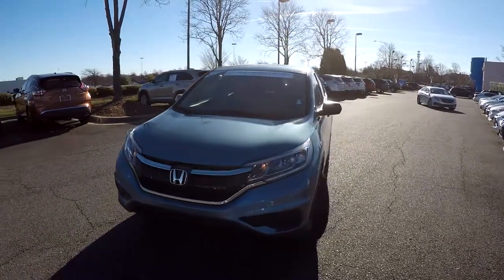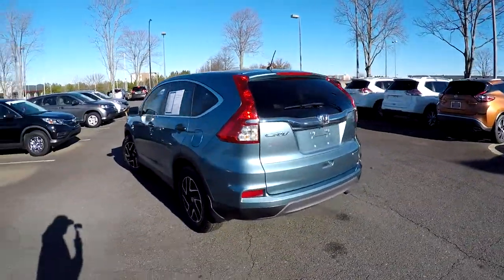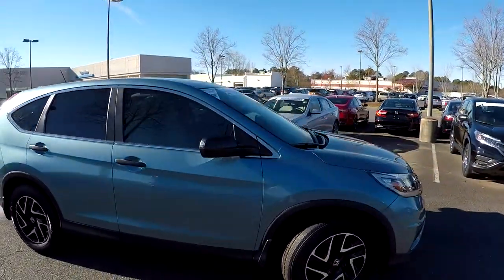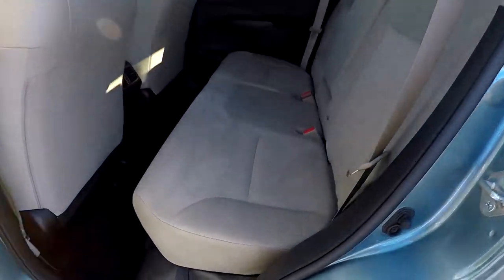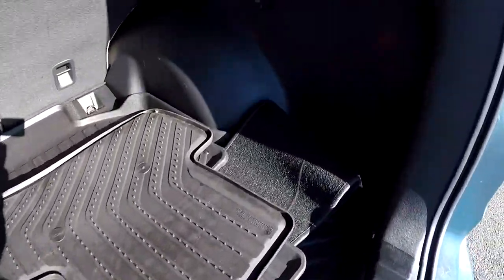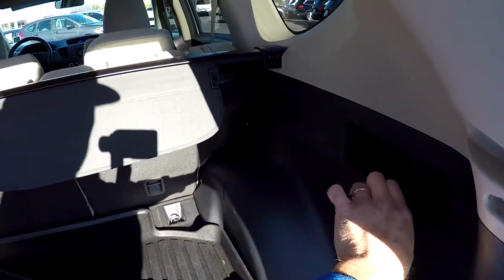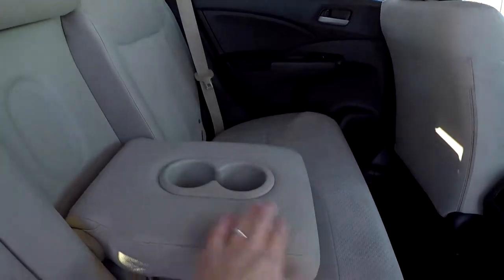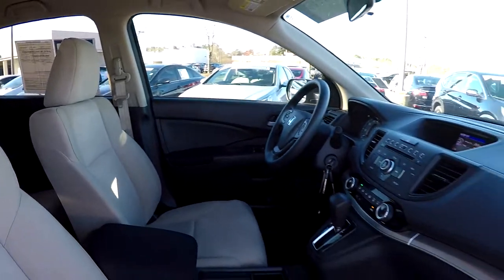2016 Honda CRV 71538C